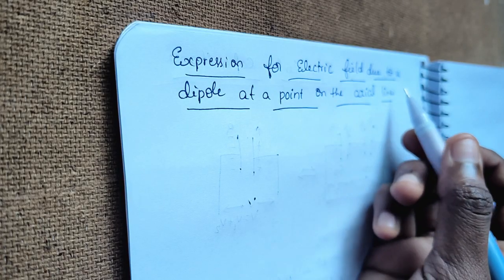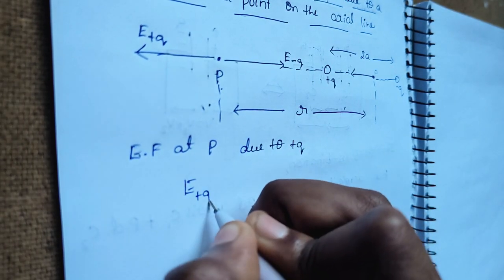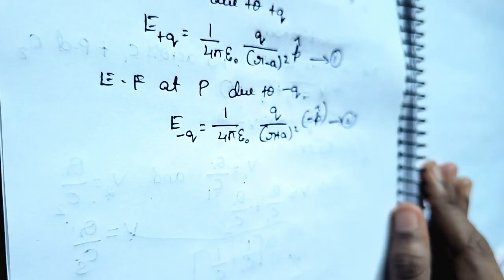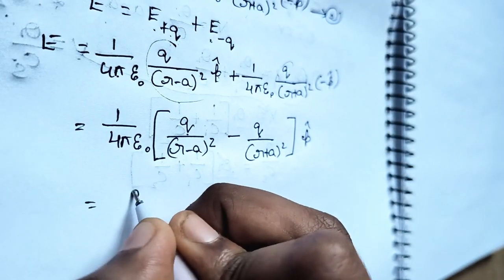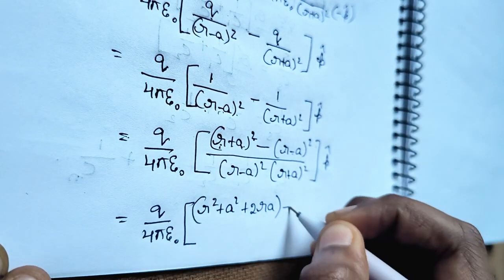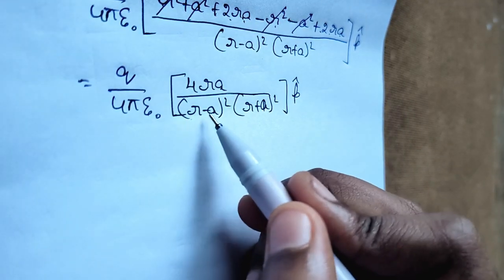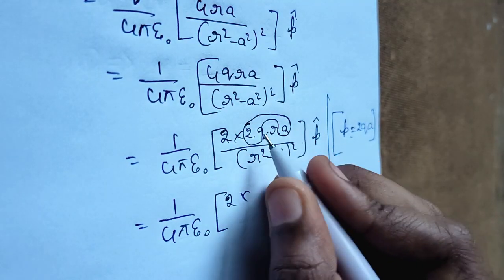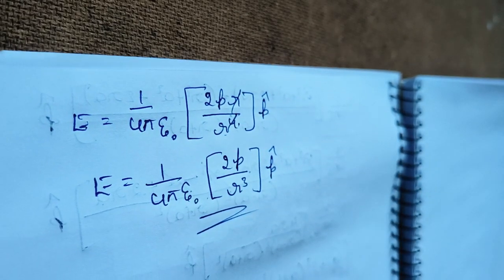Physics Important💯 questions for exam📈Expression for electric field due to dipole on the axial line